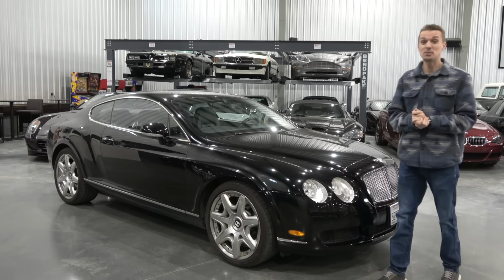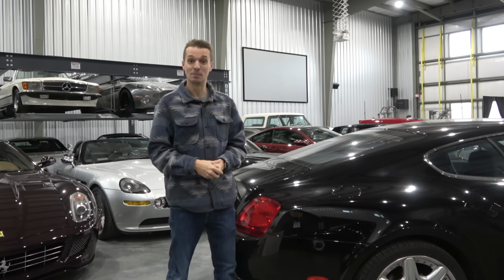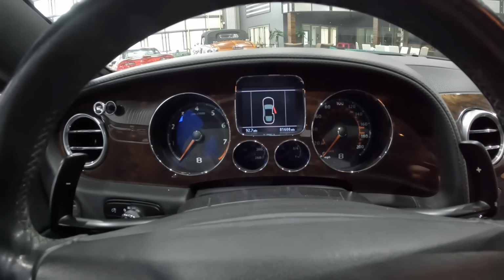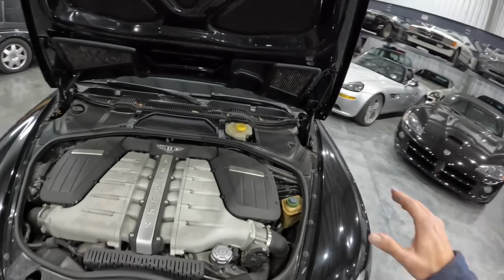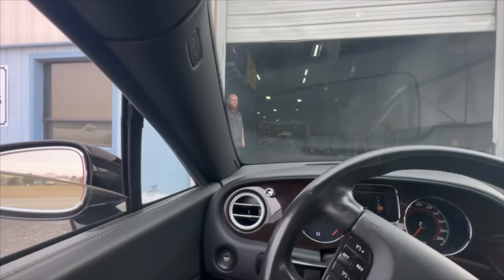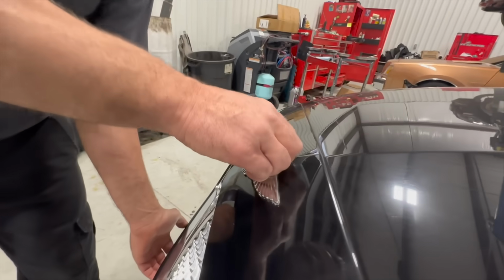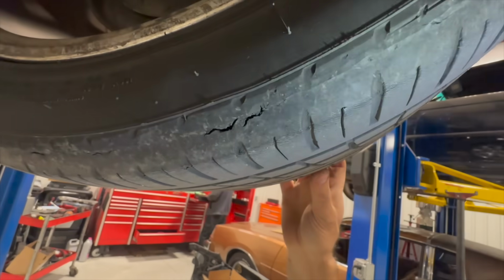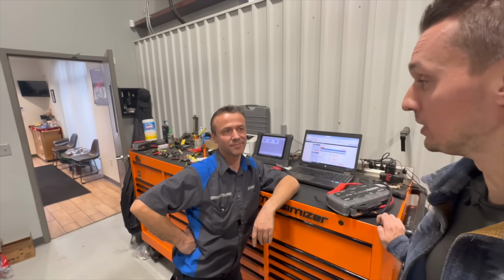With the end of the W12 engine, I bought the CHEAPEST Continental GT... again (because I'm dumb)